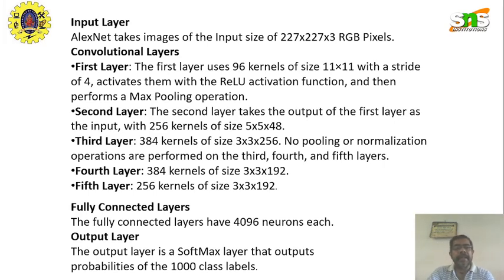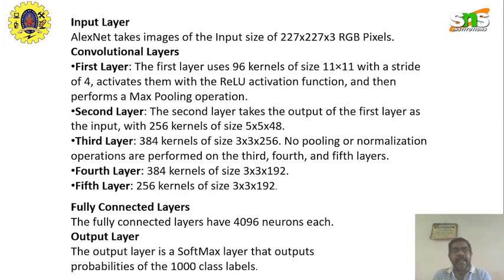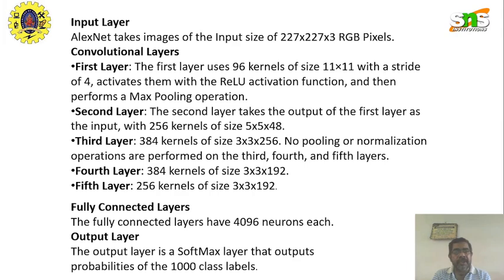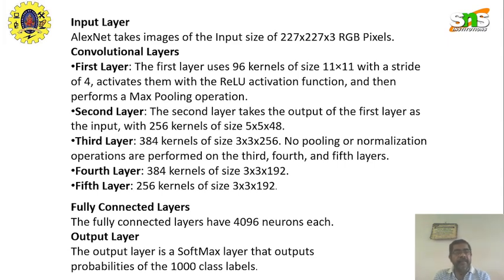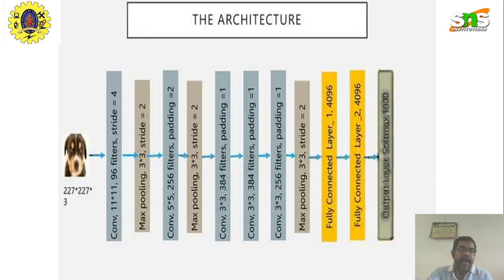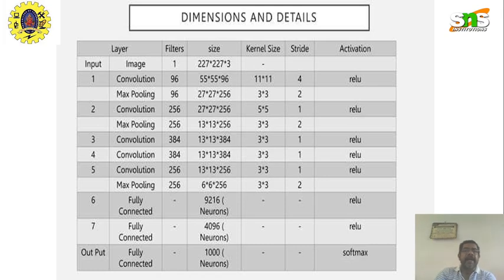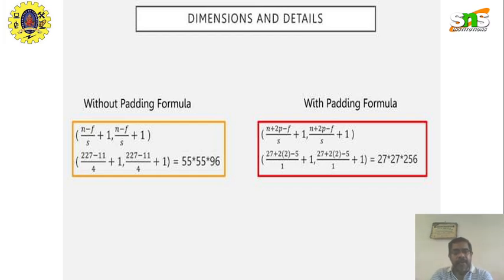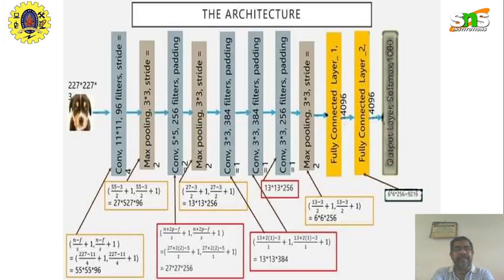AlexNet Part - 3 | Deep Learning | SNS Institutions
AlexNet is a convolutional neural network (CNN) architecture that achieved groundbreaking results in the field of computer vision by winning the ImageNet Large Scale Visual Recognition Challenge (ILSVRC) in 2012. It introduced several novel techniques that revolutionized deep learning, including ReLU activation, dropout, and data augmentation.